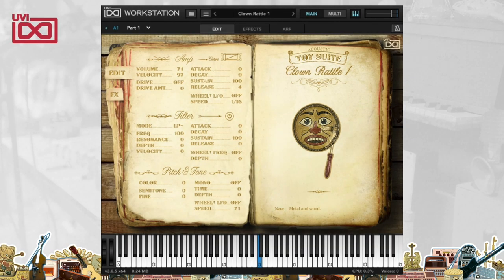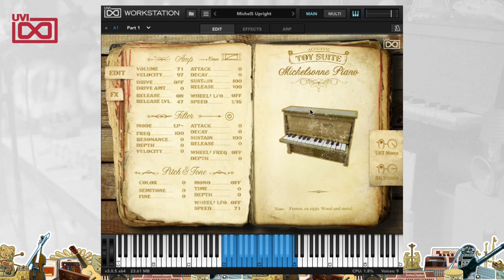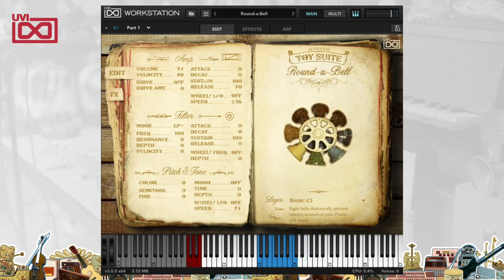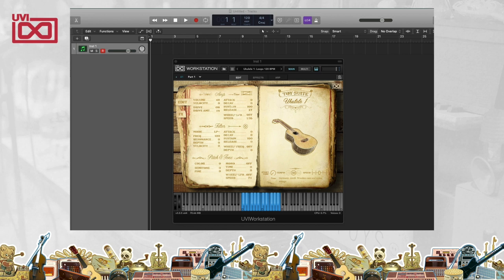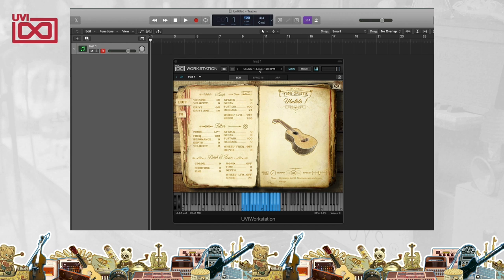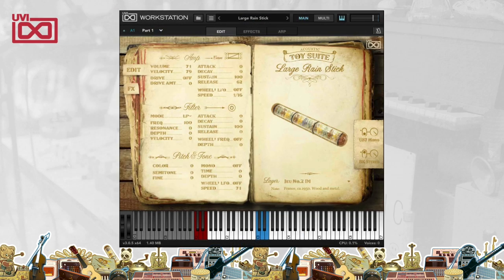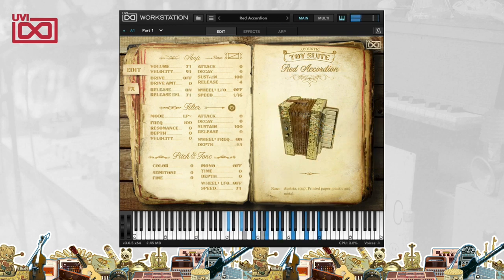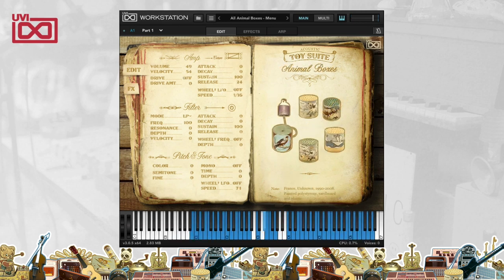UVI Toy Suite | Overview Pt. 1: Acoustic Toys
Toy Suite - The Ultimate Musical Toy Collection

Our most eclectic and uniquely inspiring software instruments collection, Toy Suite delivers over 370 acoustic and electric toy instruments and 8-bit chip sounds filled with charm and nostalgia. Whether you're a player, producer or sound designer, you’re sure to find unique and charactered sounds that inspire and add depth to your productions!

Video Credits: Matt Vanacoro
About UVI
UVI is a developer of software instruments, effects and soundware. We leverage leading-edge synthesis, DSP research and design to provide unique and expressive tools for musicians and audio professionals.

Our goal is to help you achieve the highest-quality sound possible with innovative and reliable solutions. You can hear our work around the world at live shows, on hit-records, in blockbuster films and AAA games.

We're a small but spirited team with a global footprint, music and sound lovers eager to share our passion. We're honored to be a part of your creative journey and thankful to you for sharing ours.